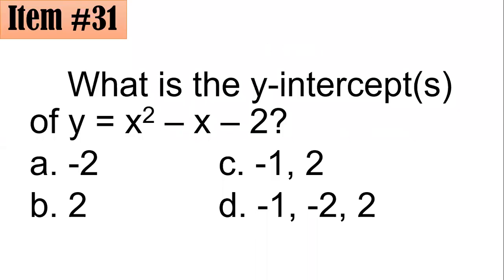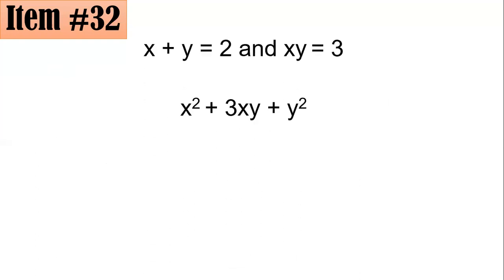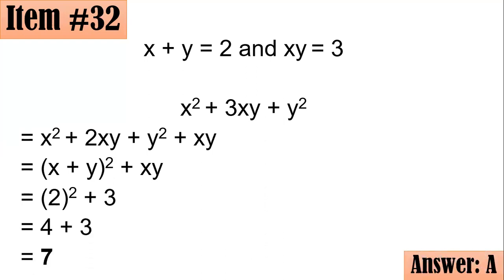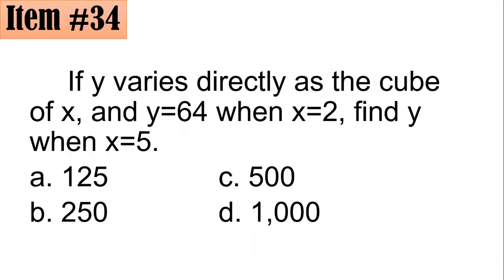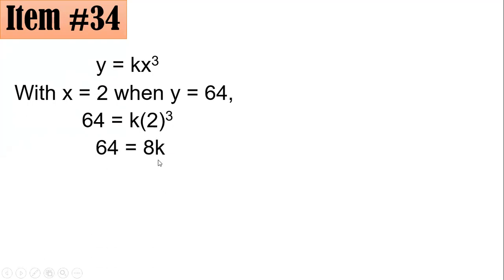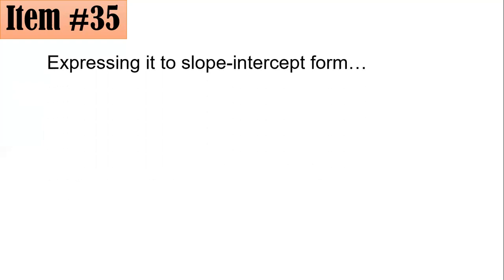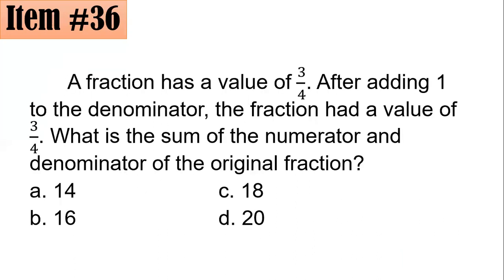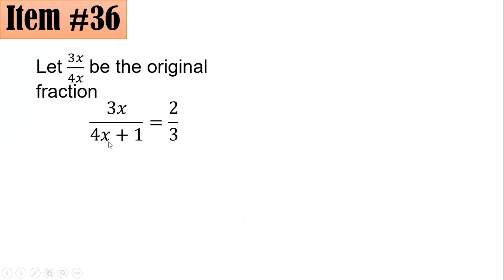September 2022 LET Review for Math Majors Set A (Part 4 of 5)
To all LET-takers, hoping this could help you in your Mathematics review. There are some instances that I found errors in the presentation but were corrected while recording. If you wish to show support, my GCash Number is 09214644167. You may reach me in my Facebook/Messenger account (Kim Jay Encio). God bless!